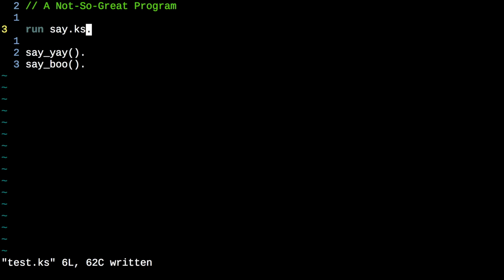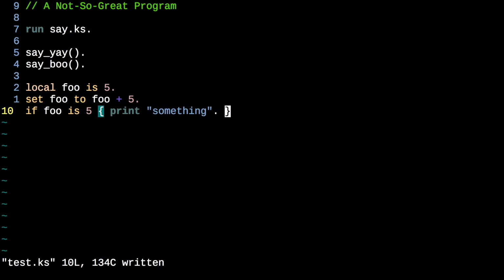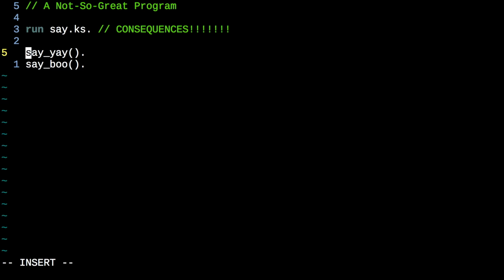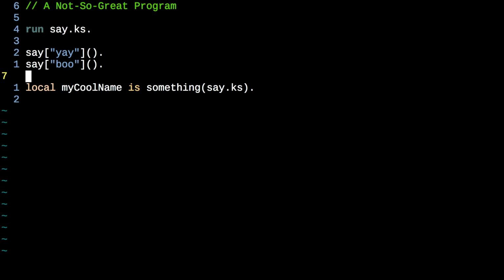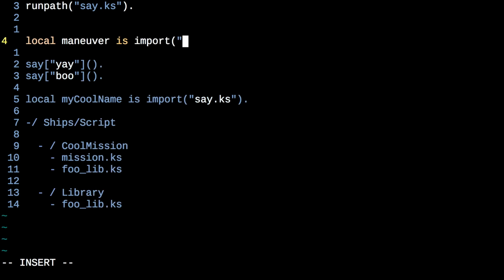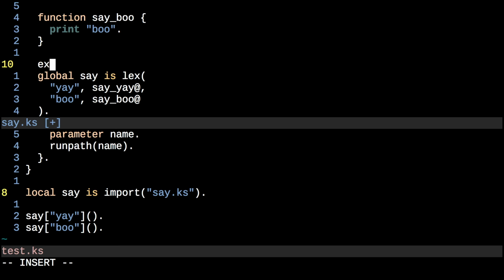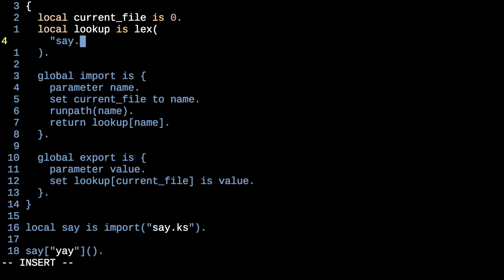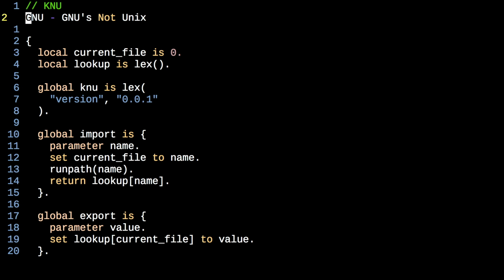Kerbal Space Programming iv - KNU's Not Unix (Either)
Time to resolve some dependencies!